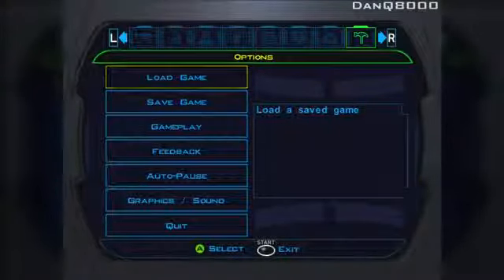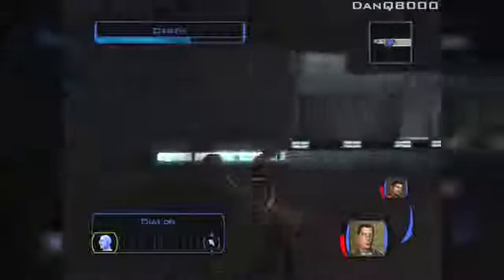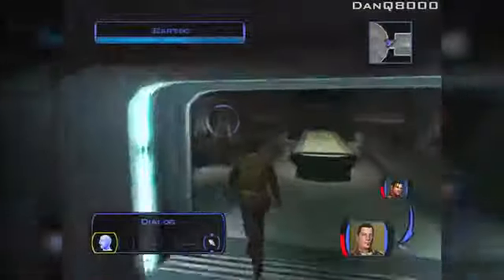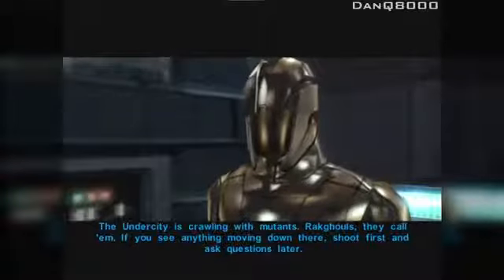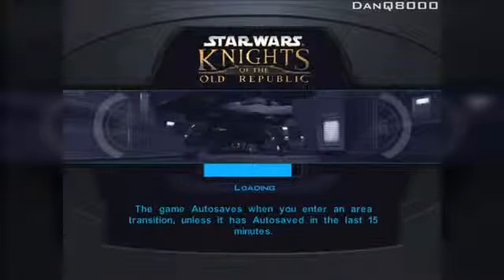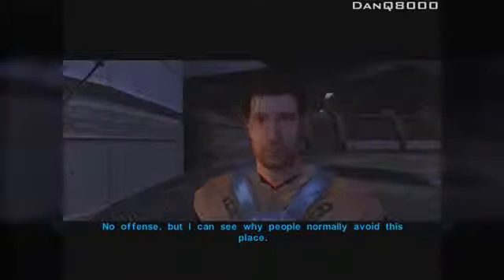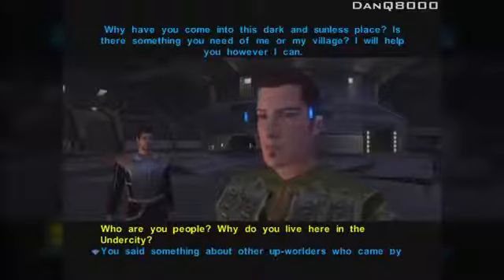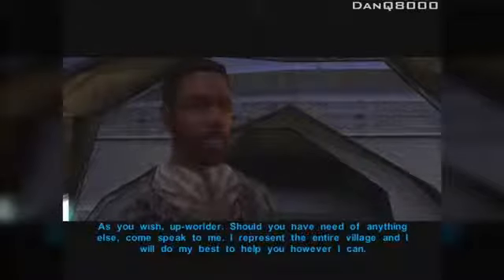Star Wars Knights Of The Old Republic Walkthrough Light Side Part 11 The Ghetto